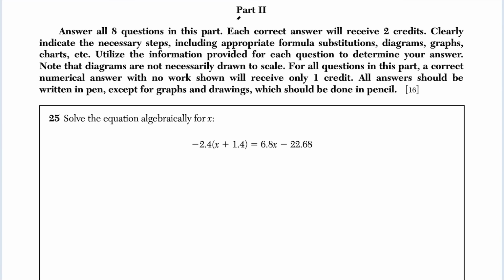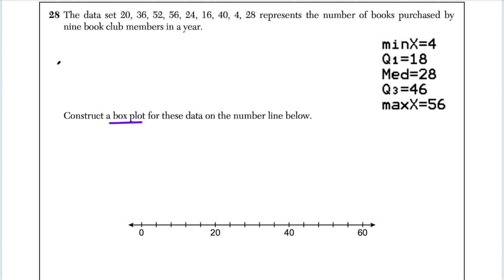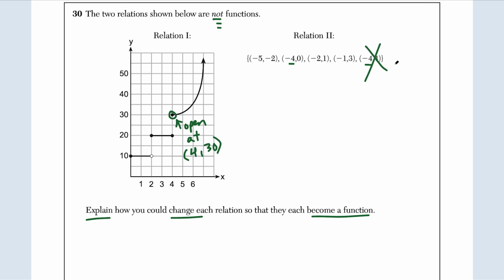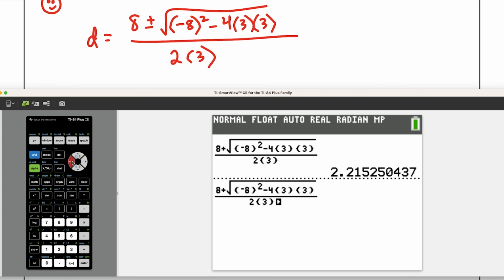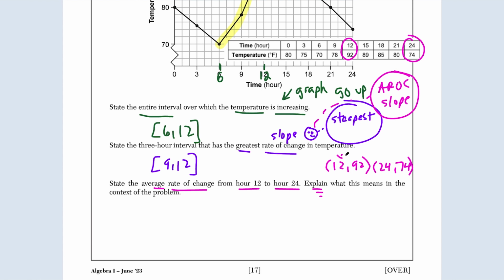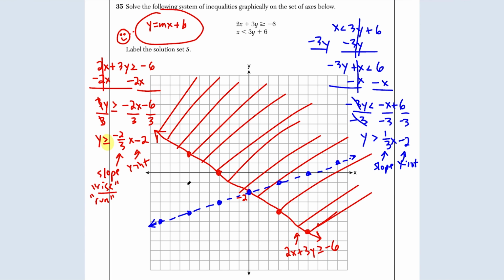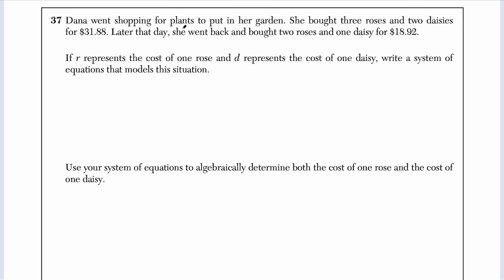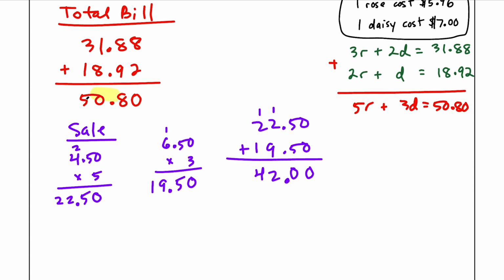Algebra 1 Regents June 2023 (questions 25-37)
In this video I go through the Algebra 1 Regents - June 2023, questions 25 - 37.

The topics I cover in this video include:
solving linear equations, solving quadratic equations, systems of equation word problems, average rate of change, distributive property, simplifying algebraic expressions, functions, system of linear inequalities, graphs of absolute value functions, linear regression equations, correlation coefficients.

Write any topics you want me to cover in the COMMENT section below.